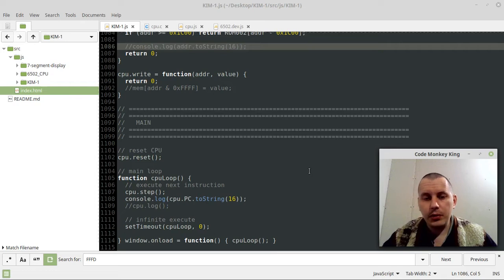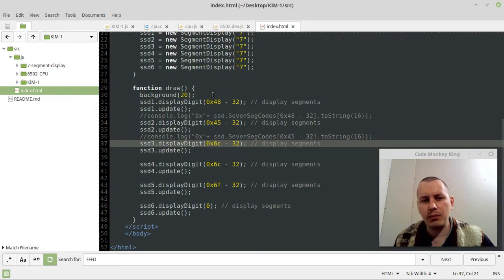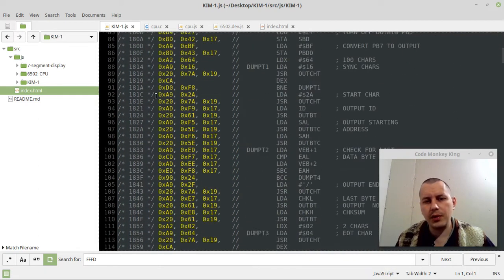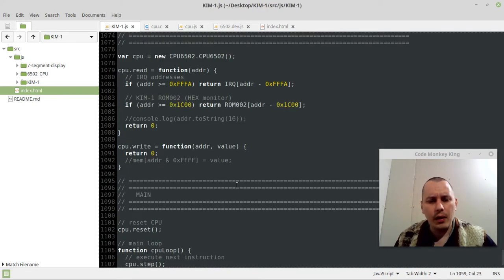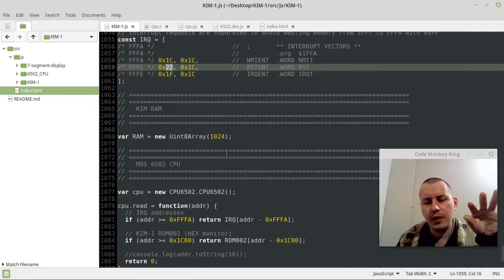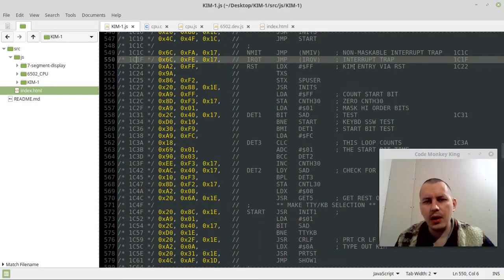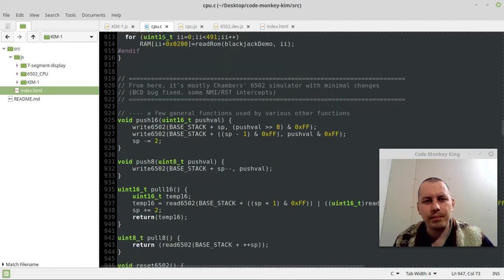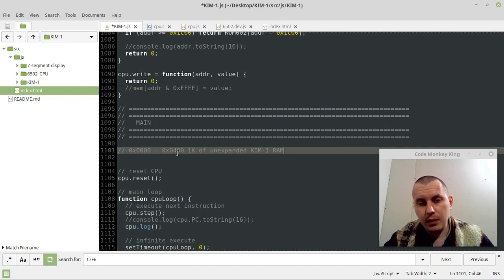KIM-1 emulator in JavaScript development progress: resetting CPU, executing ROM code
When I first encountered KIM-1 was absolutely amazed by the minimalist beauty of this legendary single board microcomputer but since I don't have one and all the emulators I tried so far are not accurate enough to run the original software I decided to write my own emulator.